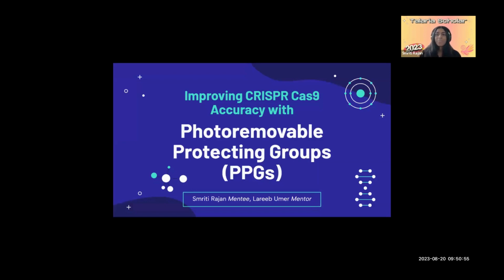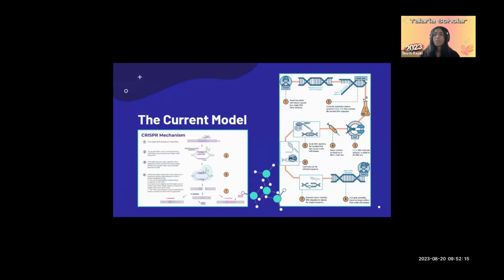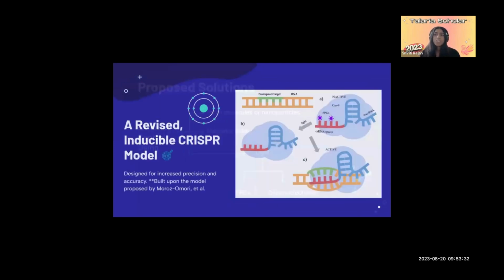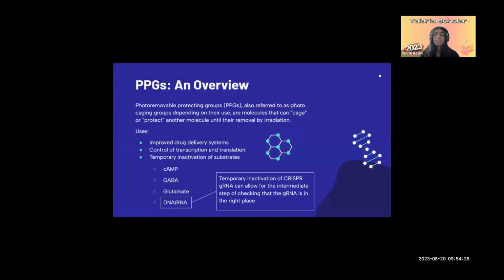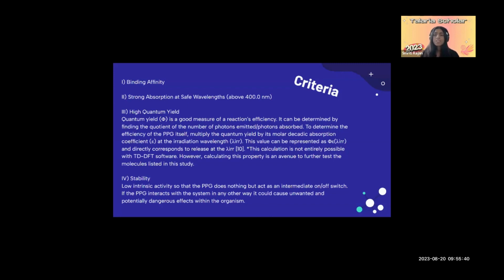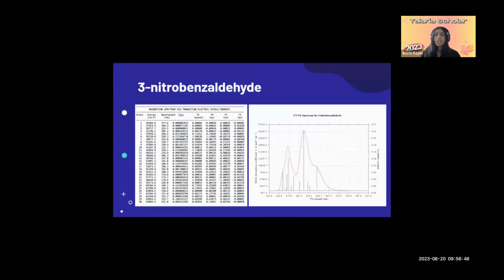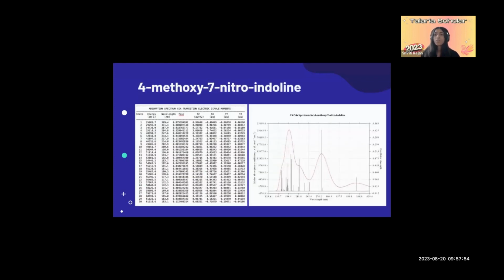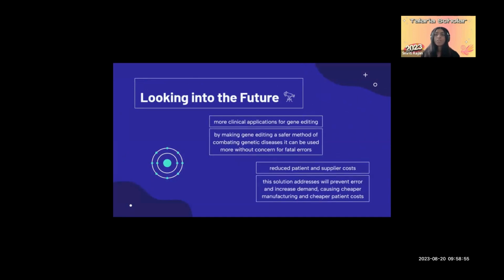Smriti Rajan: Improving CRISPR Cas9 Accuracy with PPGs - Talaria Summer Institute 2023